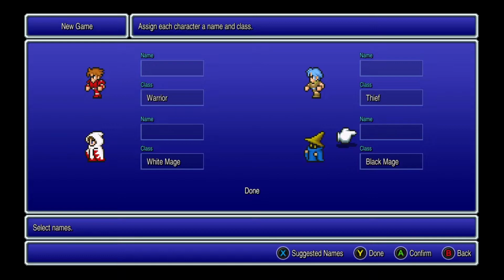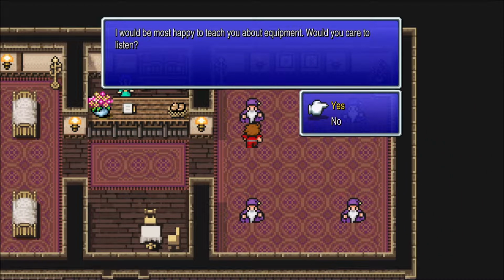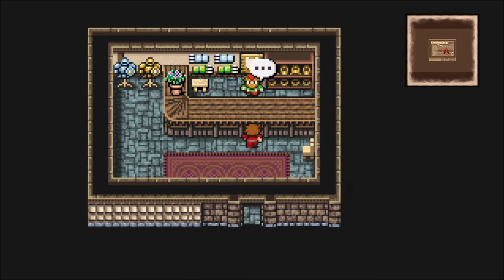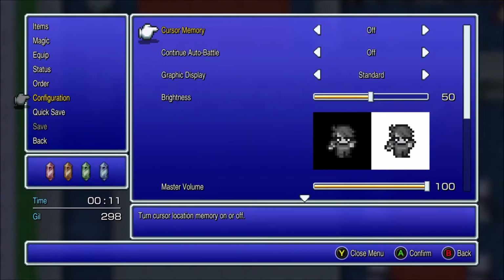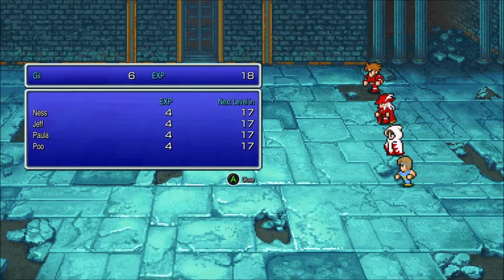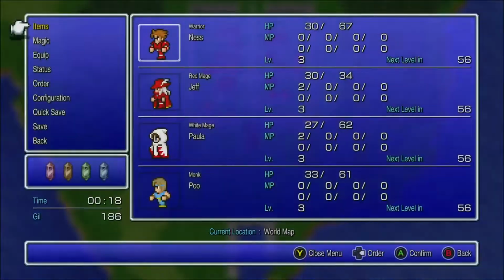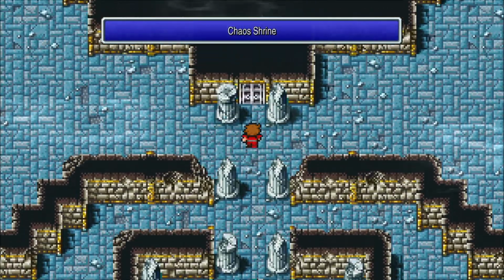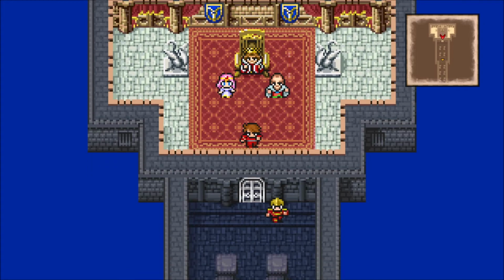Let's Play Final Fantasy (Pixel Remaster) - Episode 1 - PC Gameplay - Skinnyfat Duck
The original FINAL FANTASY comes to life with completely new graphics and audio as a 2D pixel remaster!

A remodeled 2D take on the first game in the world-renowned FINAL FANTASY series! Enjoy the timeless story told through charming retro graphics. All the magic of the original, with improved ease of play.

Earth, fire, water, wind... The light that once shone within the four Crystals was lost. Darkness covered the land, until the only hope for humanity rested in legends past. Become the Warriors of Light and embark on your own journey to restore power to the Crystals and save the world.

Switch between classes to improve your characters. Traverse the wide world with your airship and other vessels. Return to the game that started it all.

KEY FEATURES:
Universally updated 2D pixel graphics, including the iconic FINAL FANTASY character pixel designs created by Kazuko Shibuya, the original artist and current collaborator.
Beautifully rearranged soundtrack in a faithful FINAL FANTASY style, overseen by original composer Nobuo Uematsu.
Improved gameplay, including modernized UI, auto-battle options, and more!
Dive into the world of the game with supplemental extras like the bestiary, illustration gallery, and music player.

*This remaster is based on the original "FINAL FANTASY" game released in 1987. Features and/or content may differ from previously rereleased versions of the game.